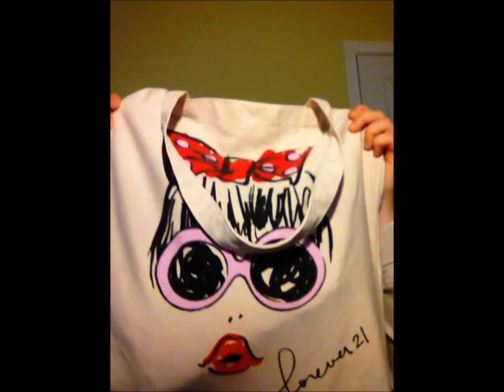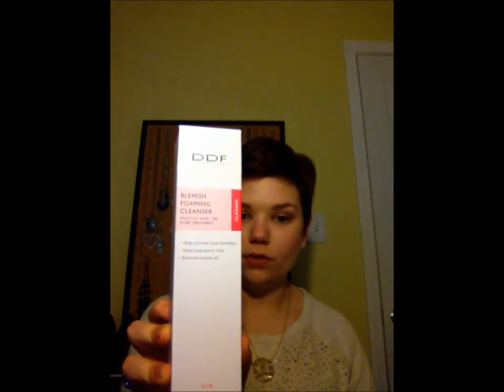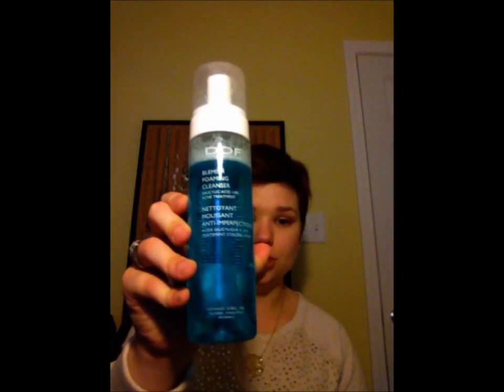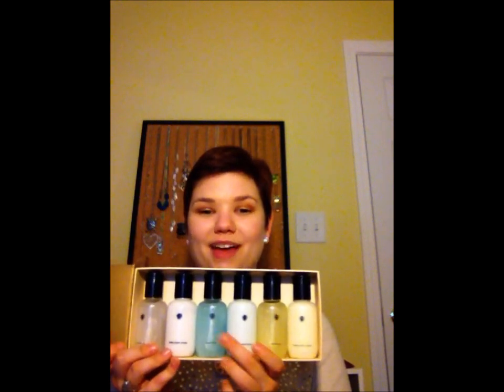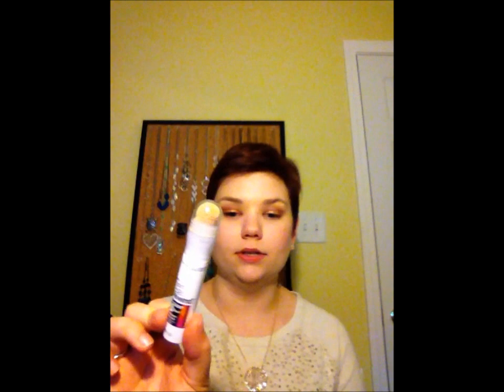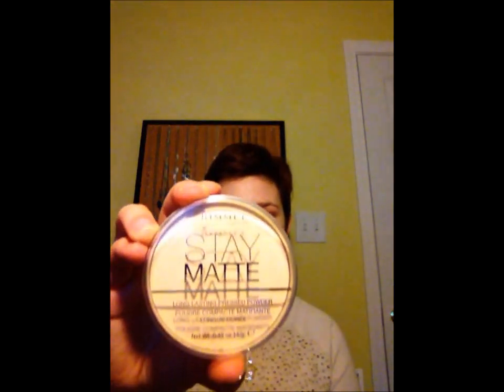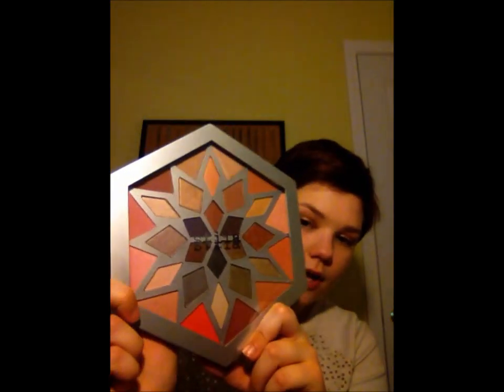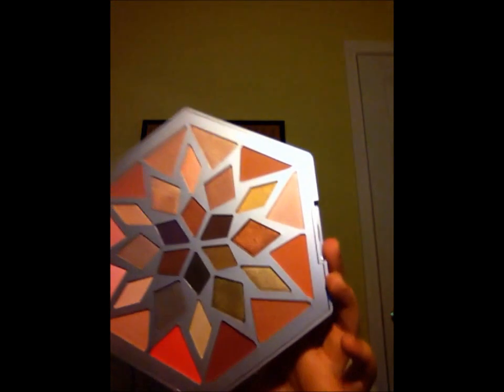Beauty and Skincare Hau! (Target, Marshall's, and More!)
Enjoy and let me know if you have tried any of these products! :) XO Maddie